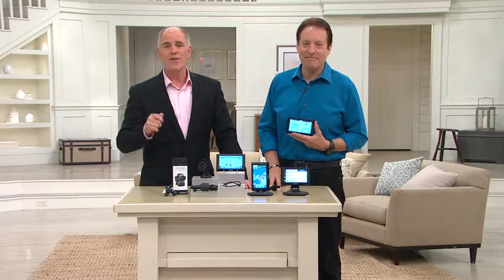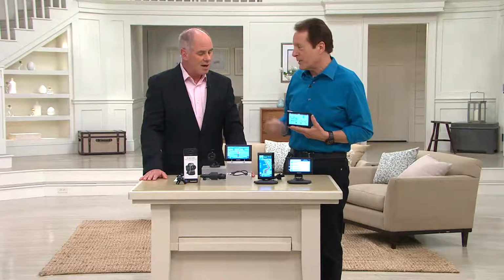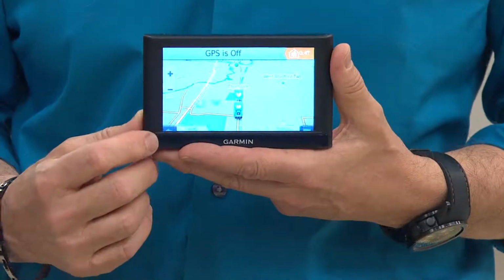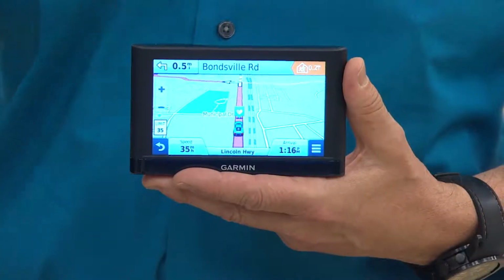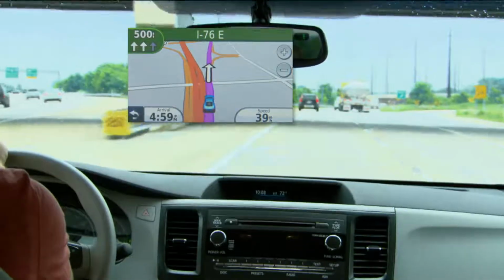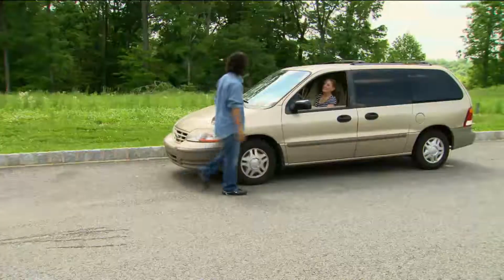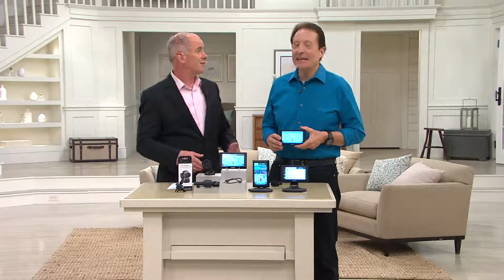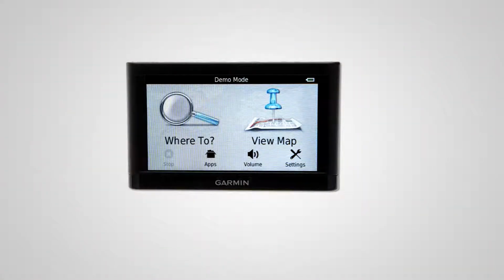Garmin Nuvi 55LM GPS with Vent Mount with Dan Hughes